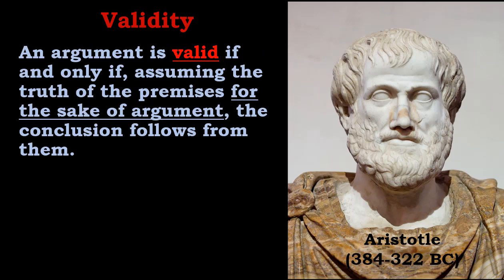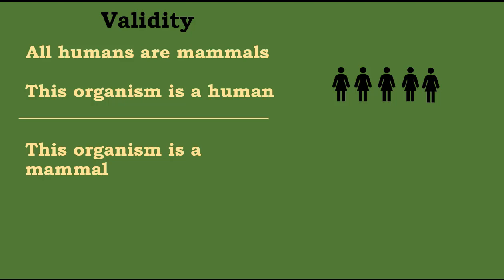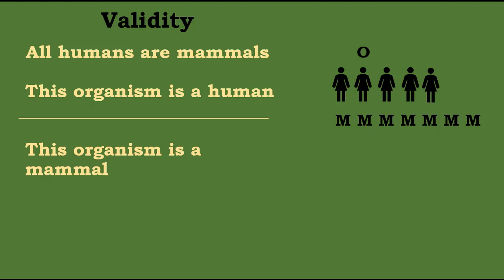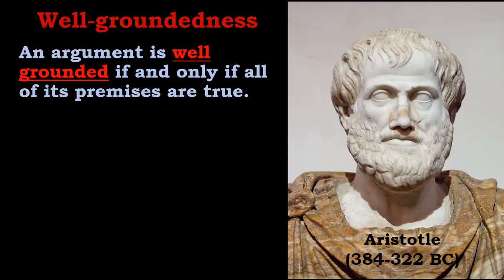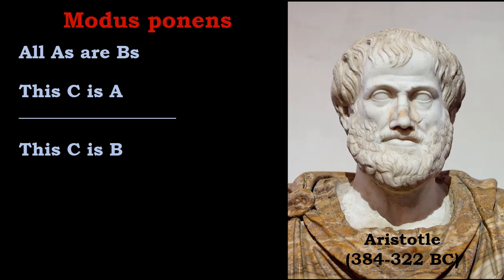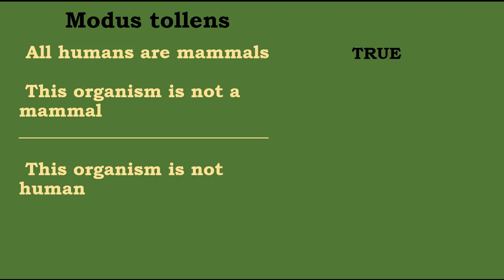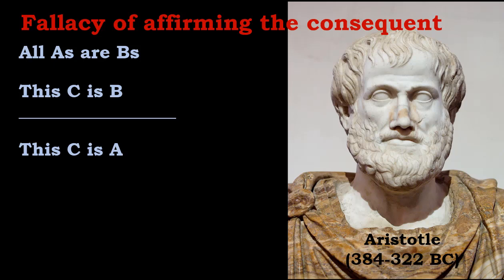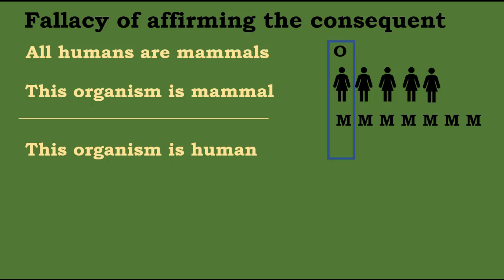Scientific knowledge: 2. Deductive logic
Explanation of validity and well groundedness of arguments in deductive inference.